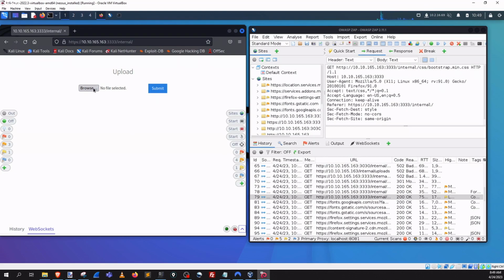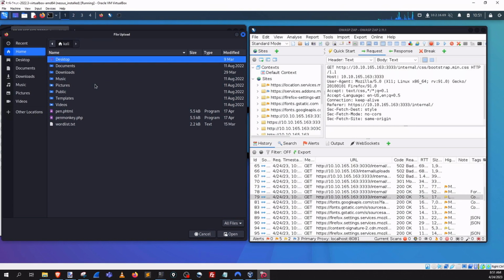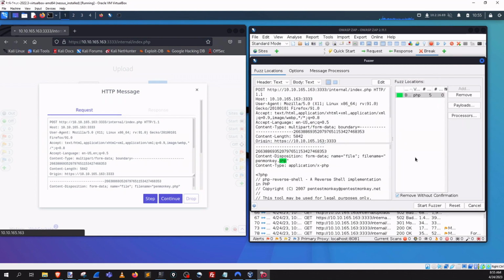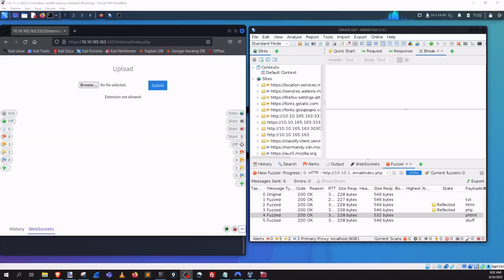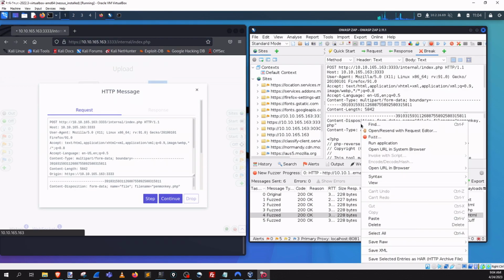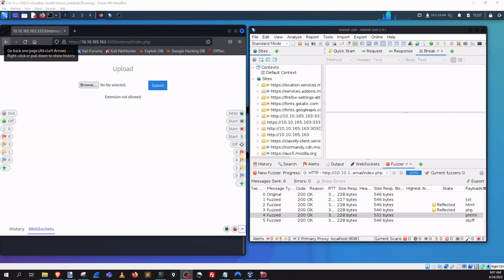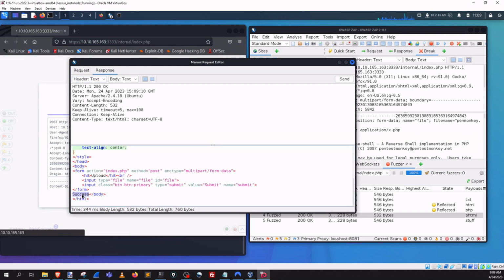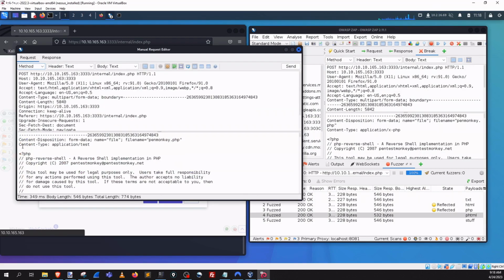File Upload Vulnerabilities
Some websites will get you to upload files.  What happens when you upload a file you are not supposed to?

Here are 4 techniques to do just that.

0:00-0:30 Intro
0:31-4:28 Fuzzing
4:29-6:30 Double Extension
6:31-7:59 Null Byte
8:00-9:27 File Signature